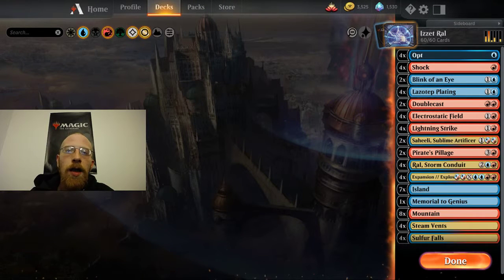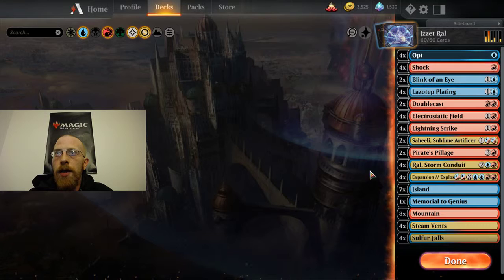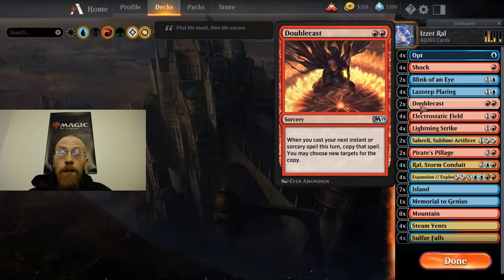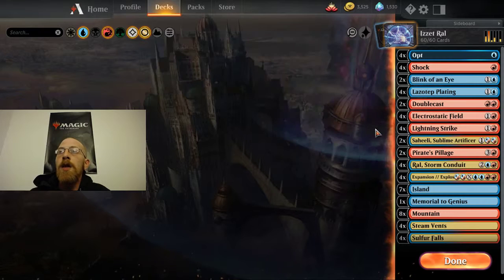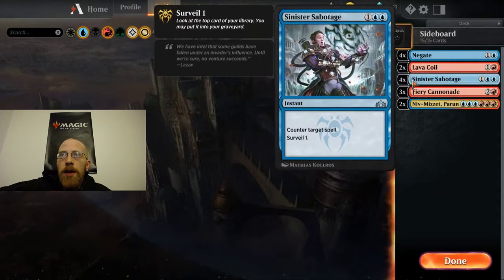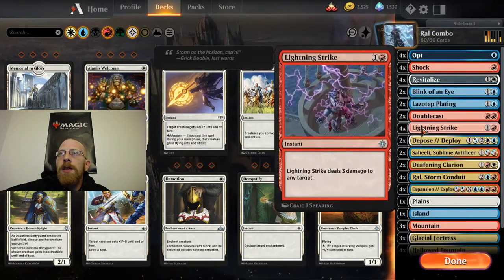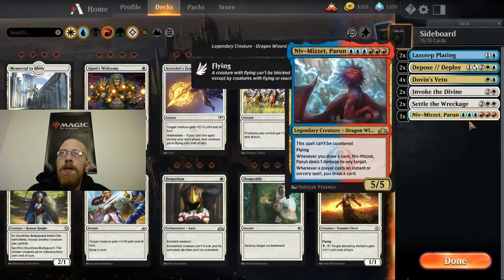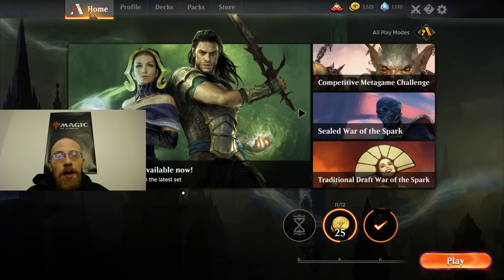Izzet Ral Combo Standard Deck Tech